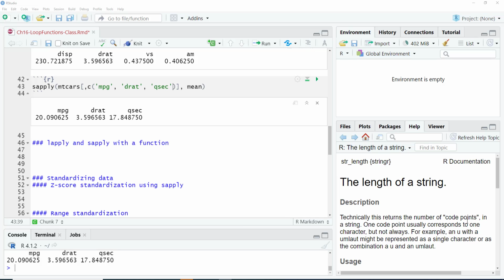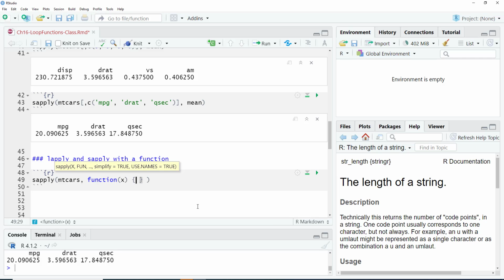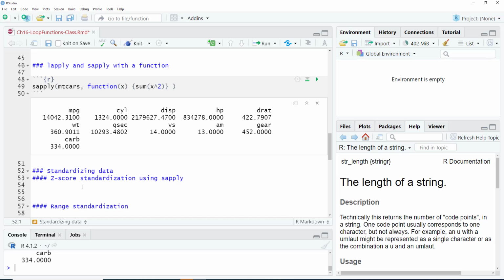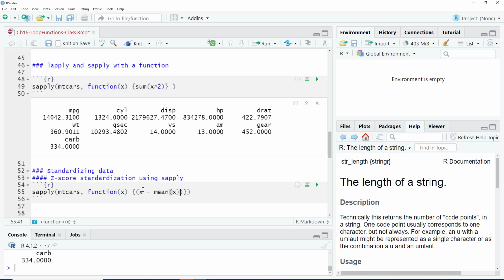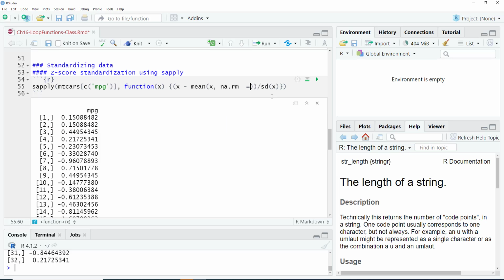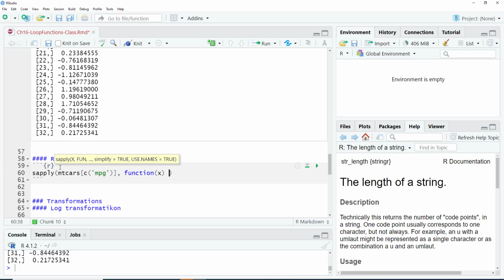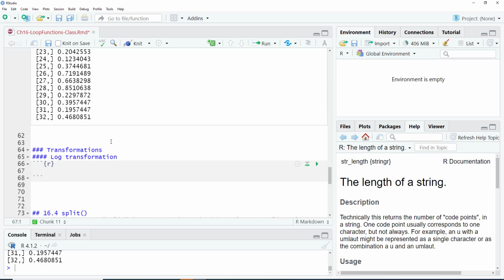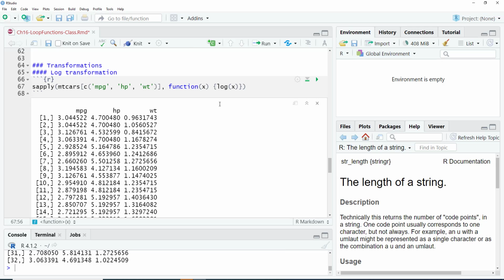06-sapply with user function